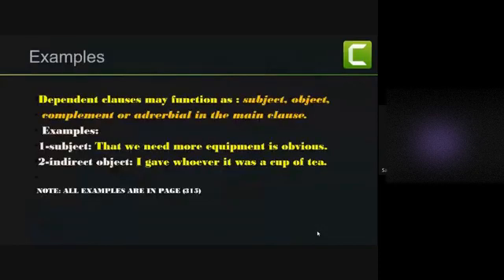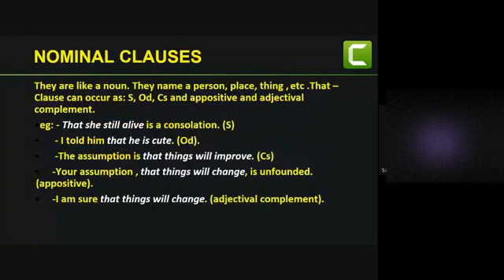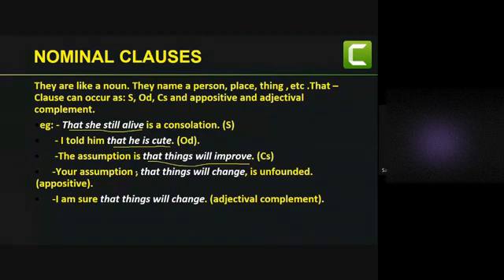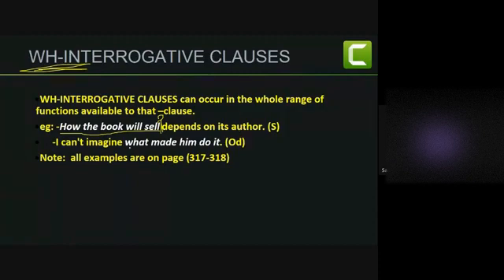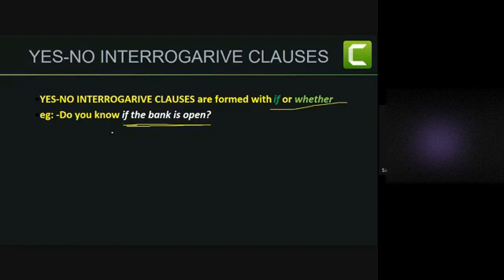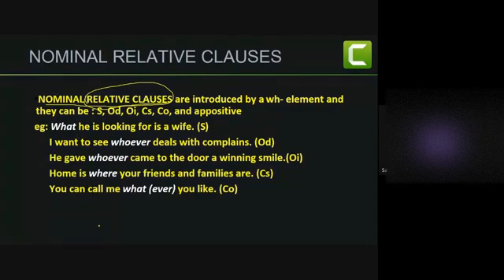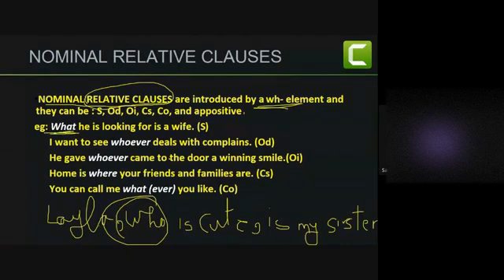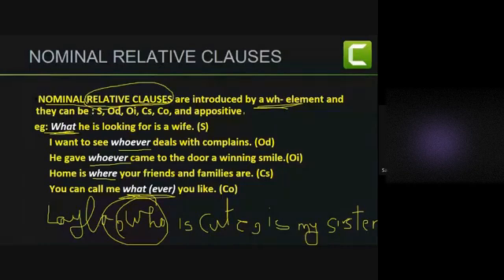شرح مادة الكرمر المرحلة الرابعة قسم الانكليزي المحاضرة 10 الاستاذة سميرة عطشان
شرح مادة الكرمر المرحلة الرابعة قسم الانكليزي المحاضرة العاشرة الاستاذة سميرة عطشان

للحصول على الملفات او الروابط المذكورة بالفيديو اضغط على هذا الرابط

او من خلال الواتس اب او تليغرام او فايبر او جميع برامج التواصل الاجتماعي على الرقم

معرفي على الانستغرام والتيليغرام ( Tele and Insta)

او من خلال البريد الإلكتروني

اللهم صل على محمد وآل محمد كما صليت على ابراهيم وآل ابراهيم انك حميد مجيد
اخي اختي لا تنسى ذكر الله استغفر الله العظيم رب العرش العظيم واتوب اليه
لا تجعل الإنترنت يشغلك عن الله

احبكم في الله